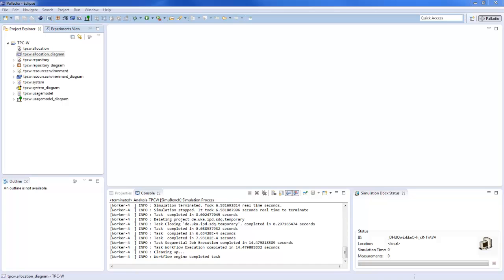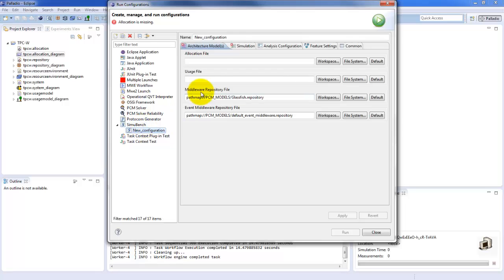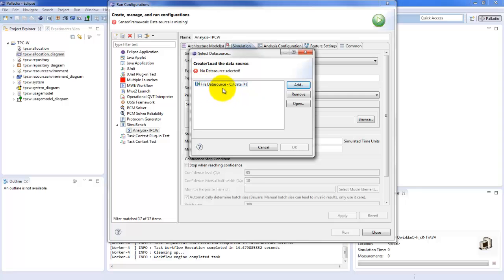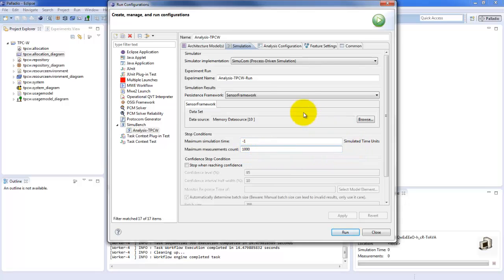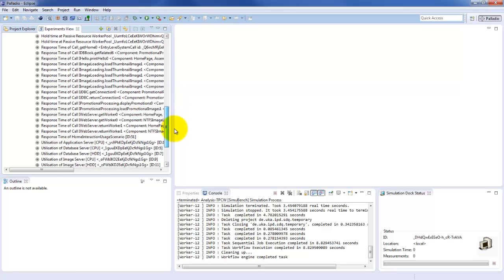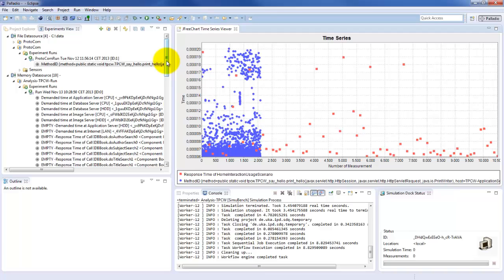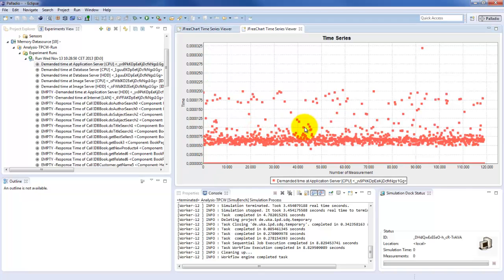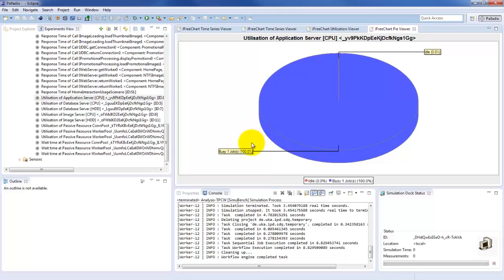CloudScale Screencast: Analyser - Part 6 - Running the Analyser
In this screencast, I'll show you you how to use the CloudScale Analyser for an analysis.

* The TPC-W source code and the models can be accessed from our page